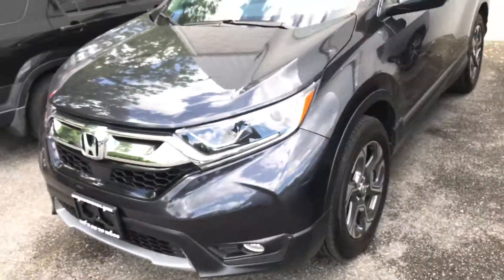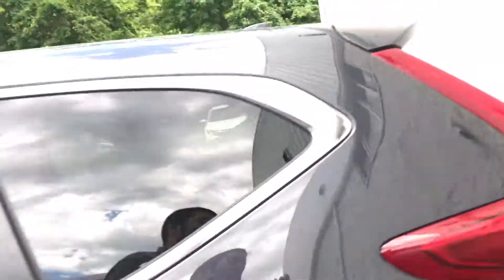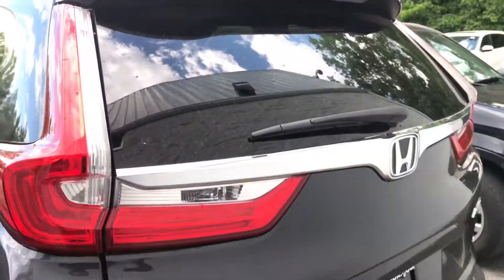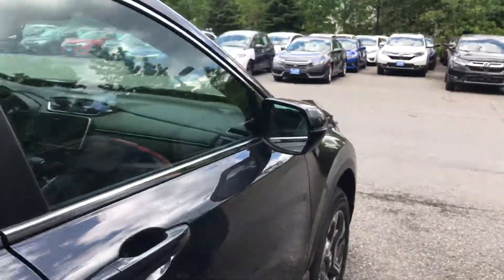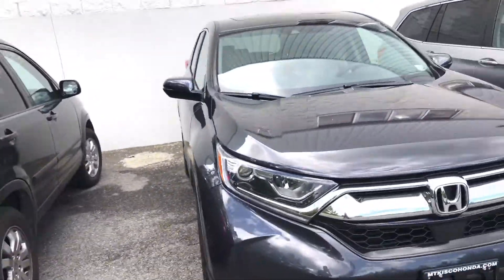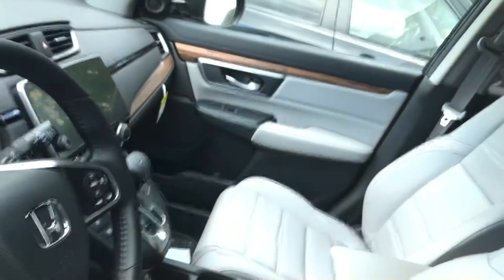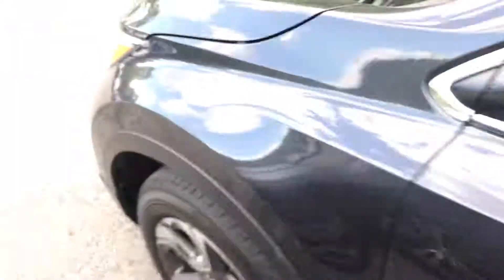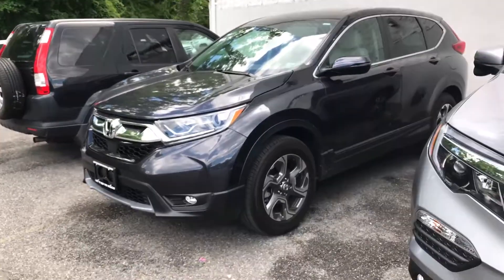2017 Honda CR-V Touring for Jodi Mt Kisco Honda